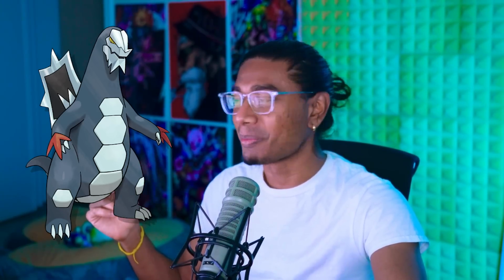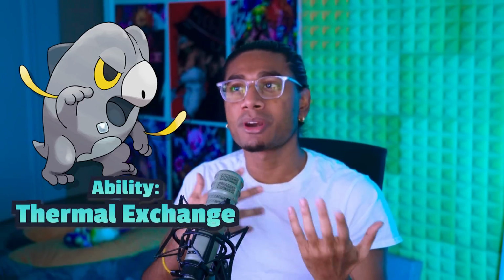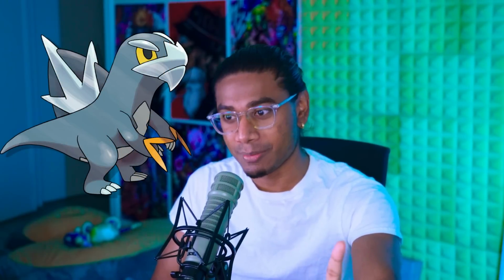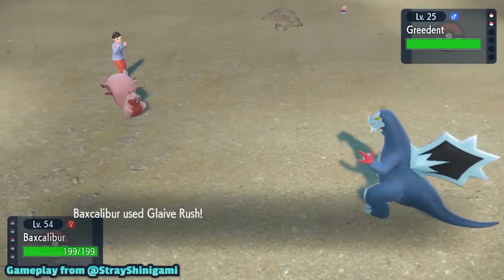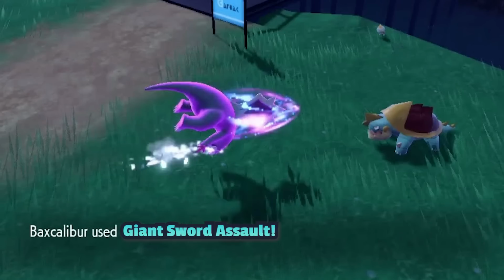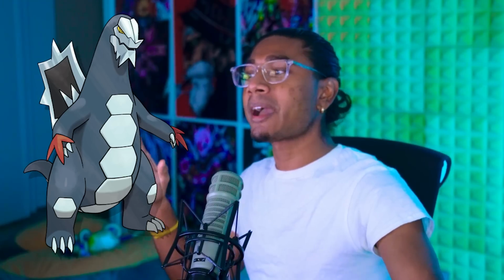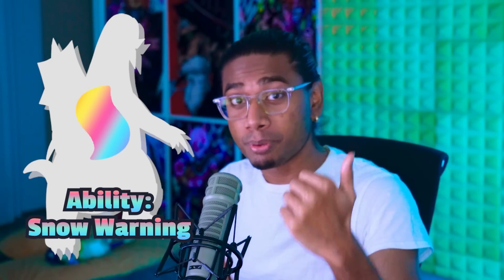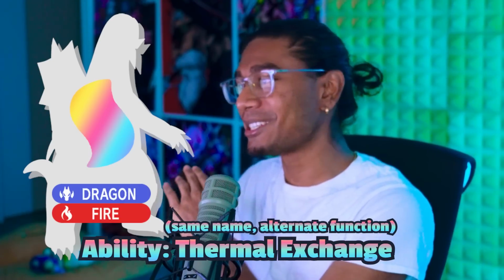Mega Baxcalibur Concept in Pokémon Legends Z-A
How Gamefreak gonna make another Godzilla after disgracing iron thorns LOL, they conspiring against me

What typing / ability would y'all give Mega Baxcalibur?

If you wanna send your theory send here!

SHANK that like button!
Pokemon Legends Z-A

Cool Baxcalibur redesigned by OscarReveiws (yeah it's misspelled but great art!)